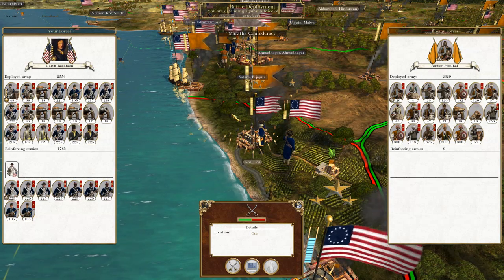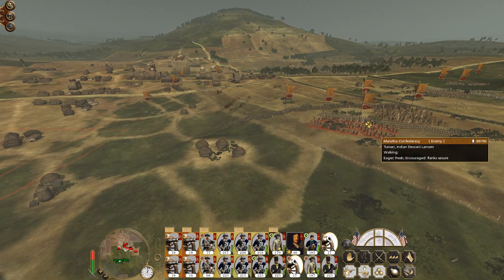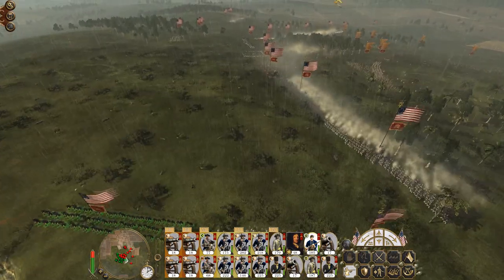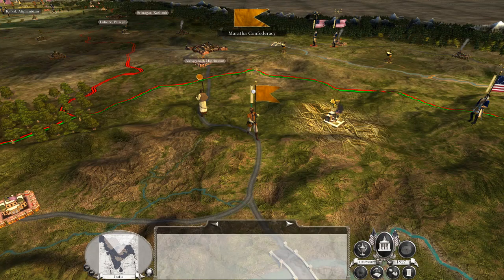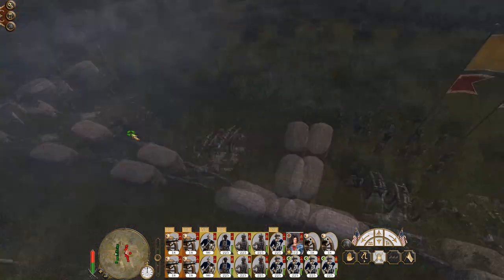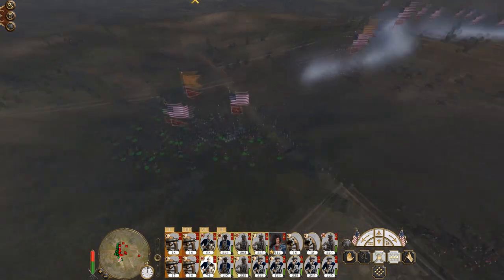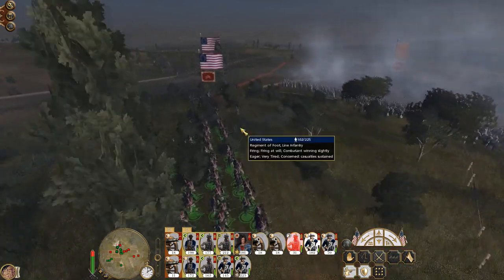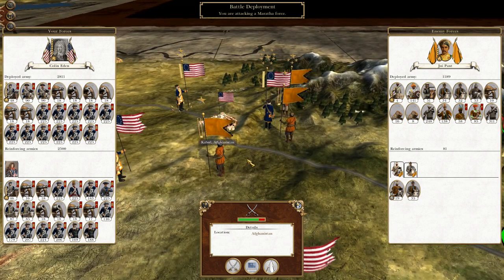Let's Play Empire Total War: DM - United States #138 - Securing the Rear Areas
Hey guys, welcome to the next episode of my Empire Total War Lets Play as the
United States - in this episode we slaughter the Maratha's outside of Goa and intercept the wandering stack heading towards Persia!